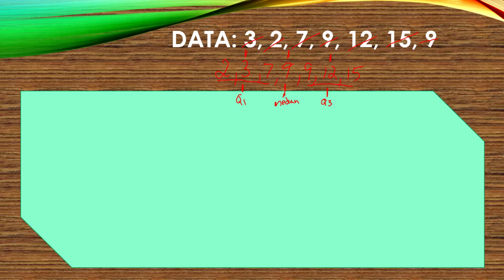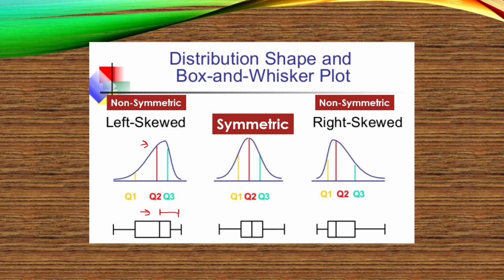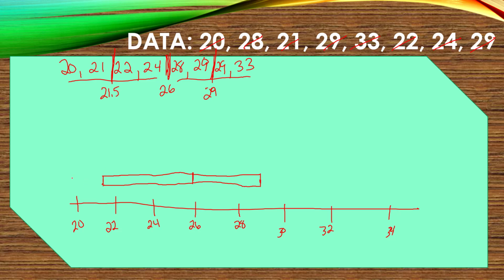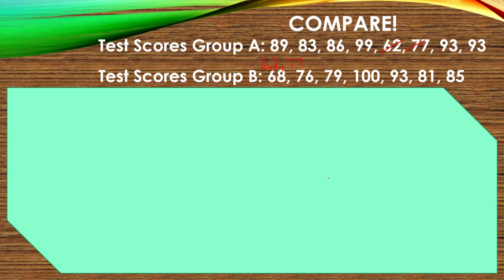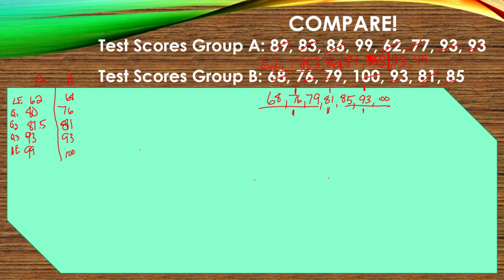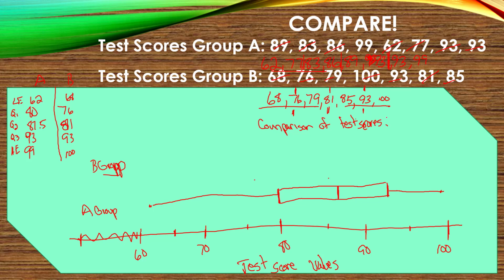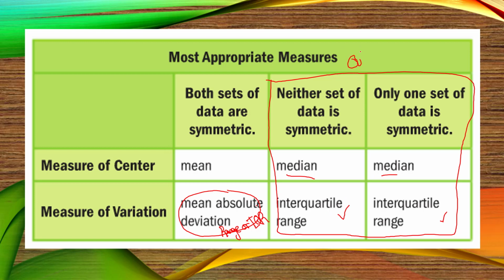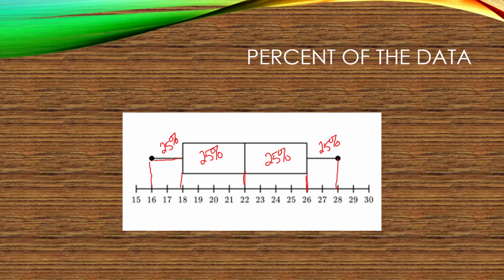Box and Whisker